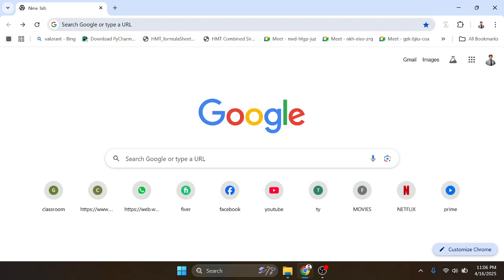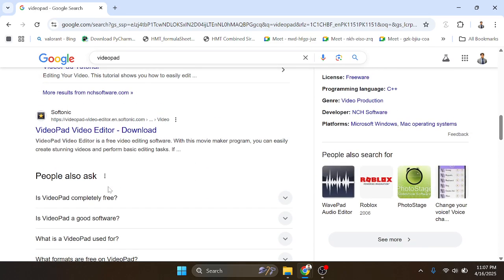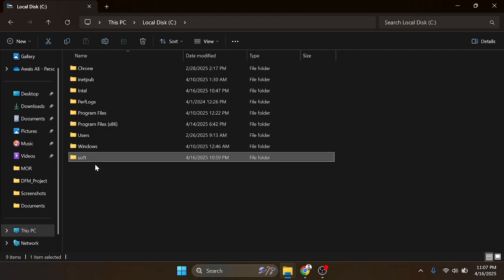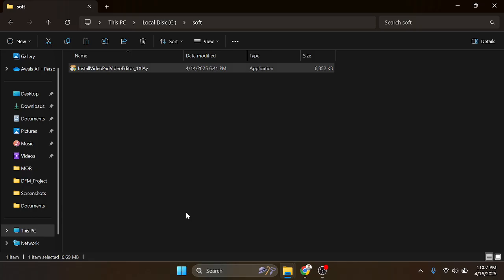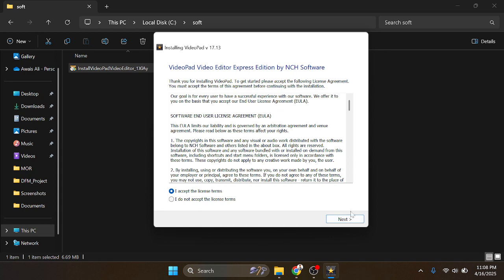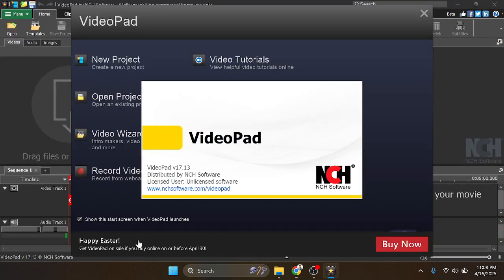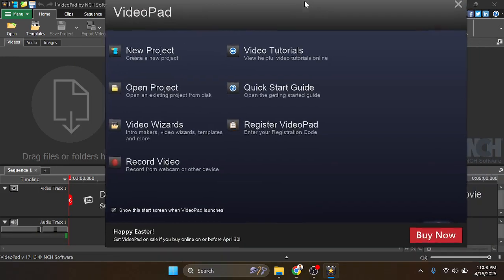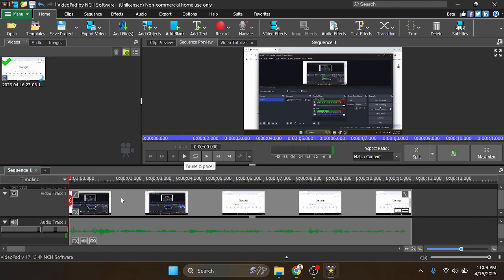Best Lightweight Video Editor for All Devices | Smooth, Fast & Compatible with Chromebook & Laptops!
Looking for a fast, efficient, and lightweight video editor that works on all your devices – from Chromebooks to laptops and everything in between? 🎥✨
In this video, I introduce a small-size video editing tool that delivers a smooth, lag-free experience while being super easy to use. Perfect for content creators, students, or anyone who wants high performance without heavy software.

✅ Works on Windows, macOS, and ChromeOS
✅ Fast & responsive interface
✅ Ideal for low-spec or older devices
✅ Great for school projects, YouTube videos, and more

🔗 [Include download link or website if available]